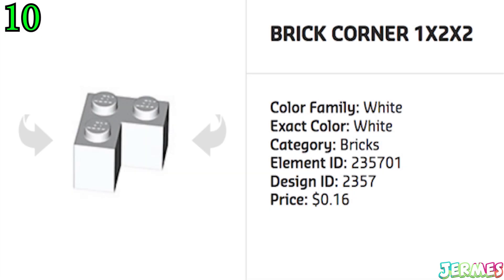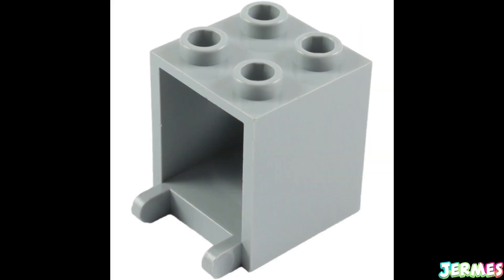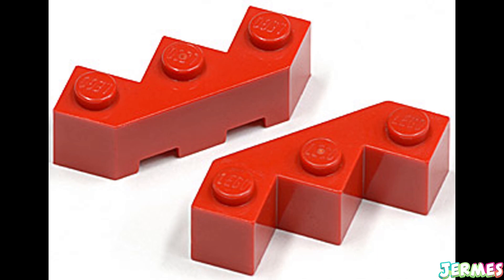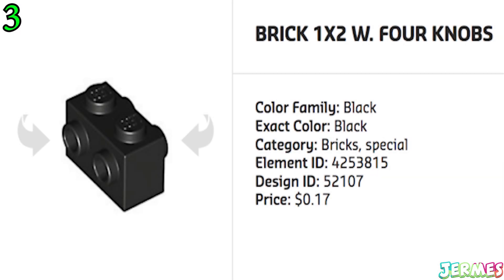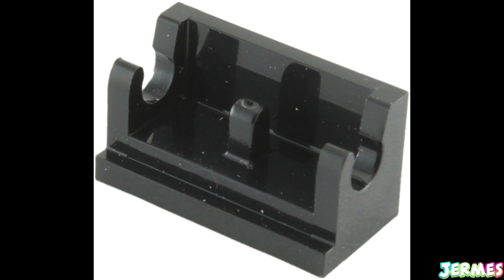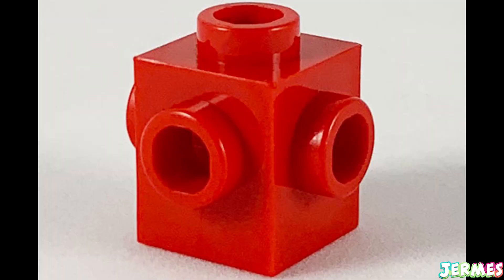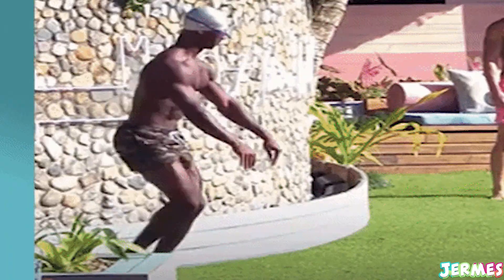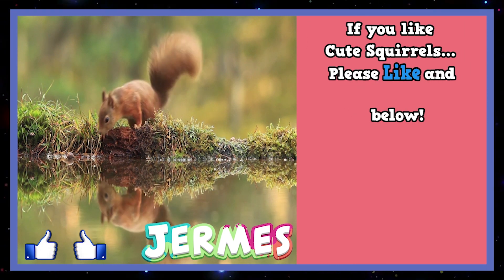TOP 10 MOST PAINFUL LEGO TO STEP ON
Hey everyone, today we will look at the top 10 most painful lego to step on, which will cover the most painful lego bricks and parts that lego has ever made and it's gonna be quite a painful, deadly and horrible experience for you feet to step on few of these lego bricks, so better watch out for them lads!
Anyway, if you managed to not step on any of these painful lego or if you did step on these lego then feel free to like, comment and subscribe guys! thx m8!

ll     MUSIC/IMAGES    ll

---  LFZ - Echoes  ---

Most Images from Lego.